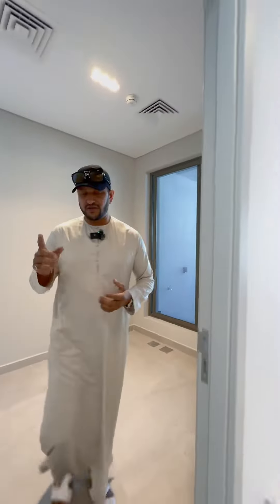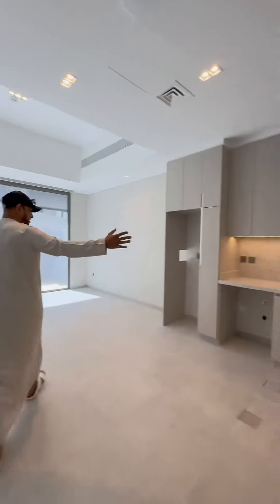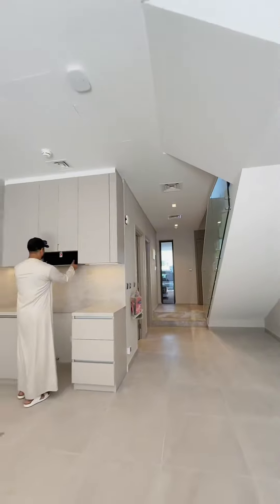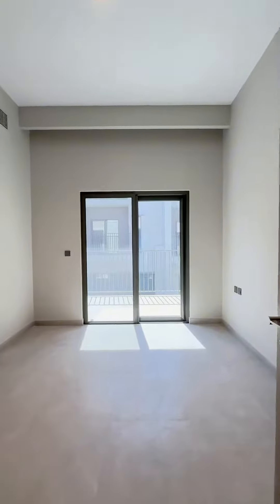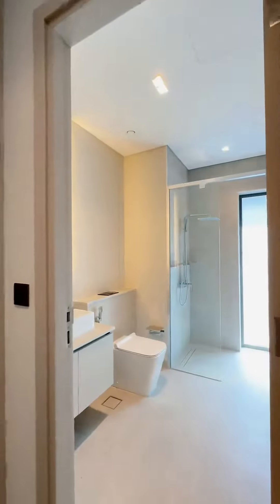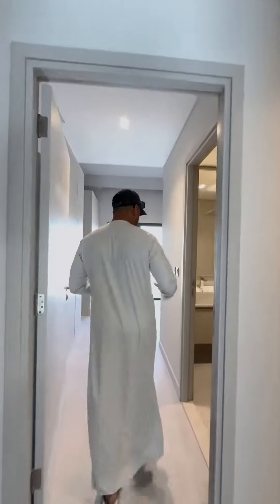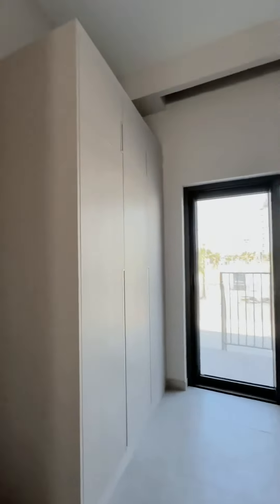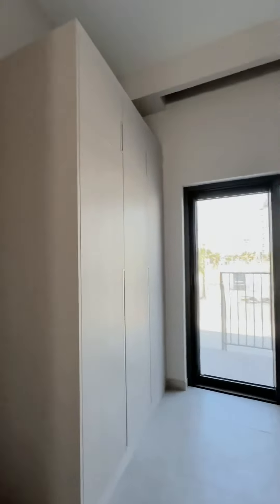MAG City Townhouses For Sale / Rent At Keturah